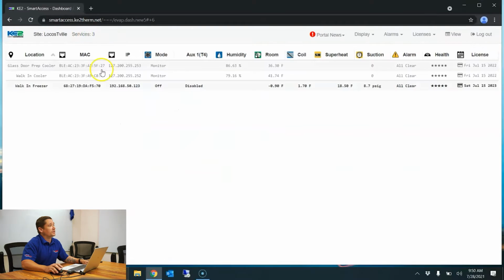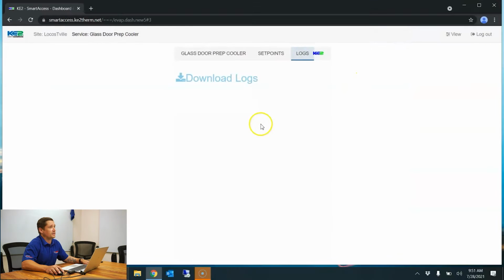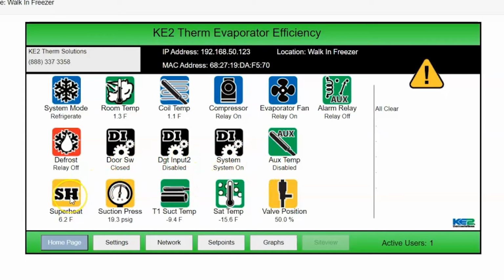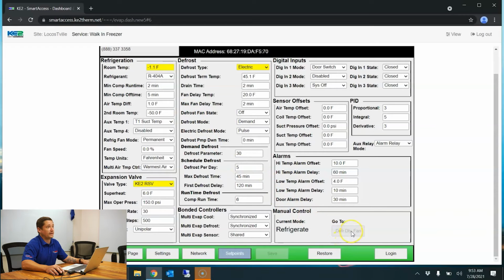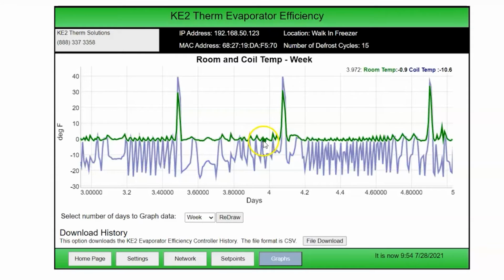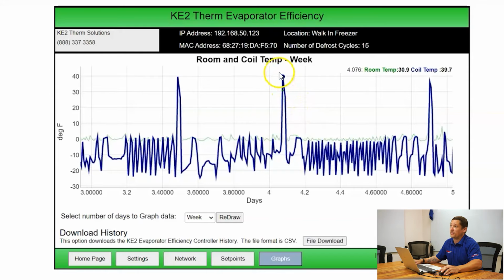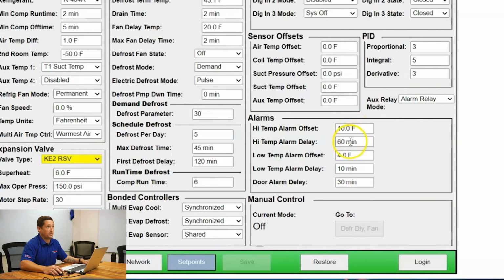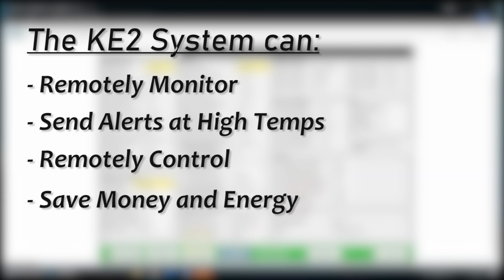KE2 Therm Temp Monitoring System - Product Demo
This demo shows off the capabilities of the KE2 Therm Temp Monitoring System to keep track of all your Walk-in Coolers and Freezers and to save money.